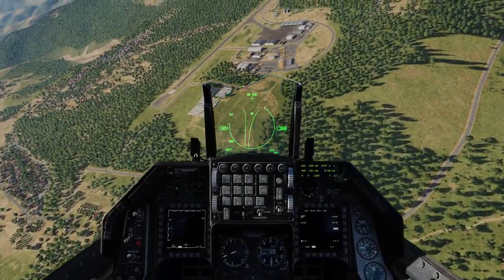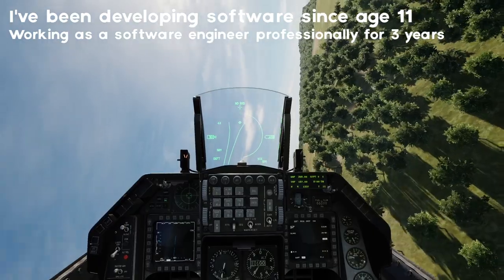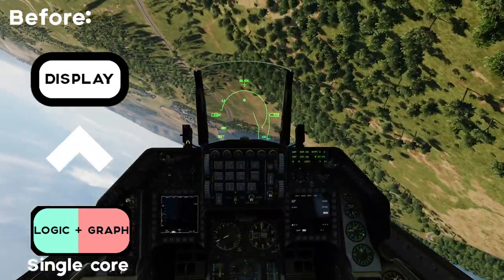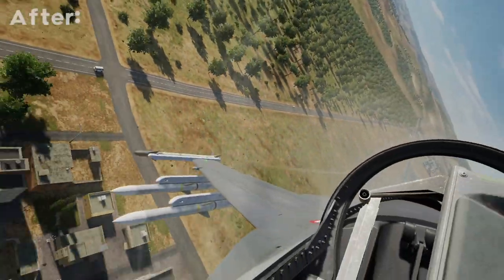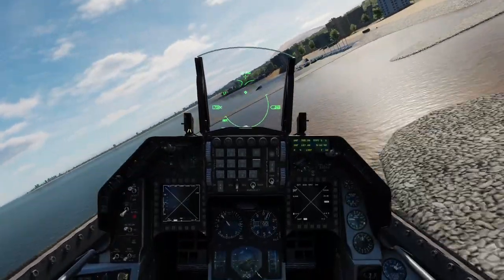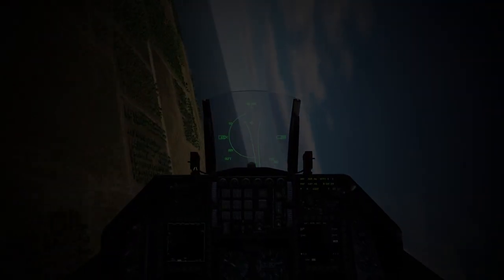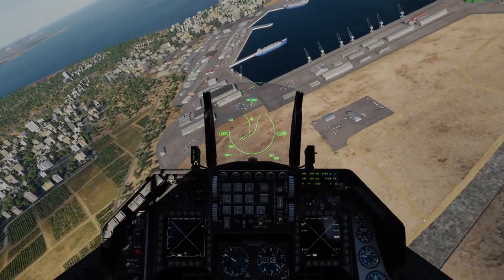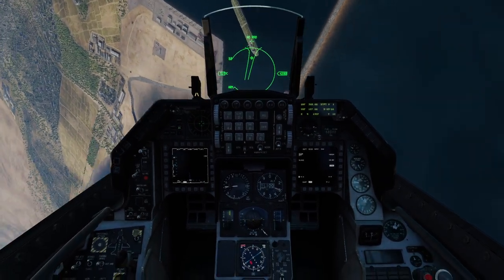DCS WORLD NEWS: Multi-threading support, Huge Performance Gains and things you may have missed! NOR?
The recent DCS world news explained by a software engineer!

From the developers:

The game is DCS world a realistic flight simulation game, we create our own missions and try and re-enact realistic situations in the virtual world while still having fun.

Digital Combat Simulator World (DCS World) 2.7 is a free-to-play digital battlefield game.

Our dream is to offer the most authentic and realistic simulation of military aircraft, tanks, ground vehicles and ships possible. It also includes a flyable Russian Sukhoi Su-25T ground attack aircraft and the famous WWII North American TF-51D fighter. An additional more than two dozen aircraft are available for purchase.​

Chapters:
Intro - 0:40
What you may have missed! -  3:00
My thoughts - 4:21